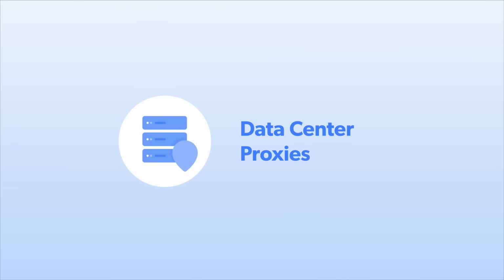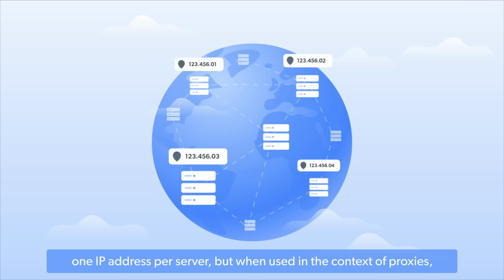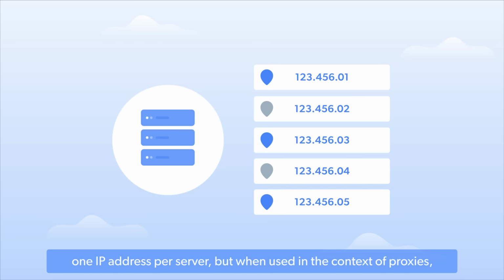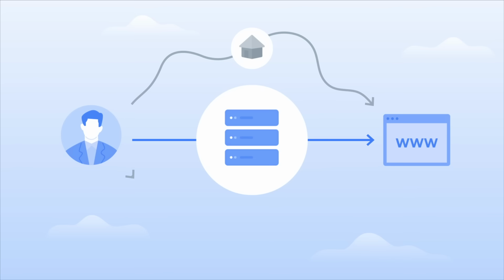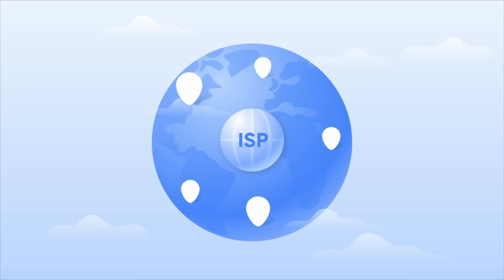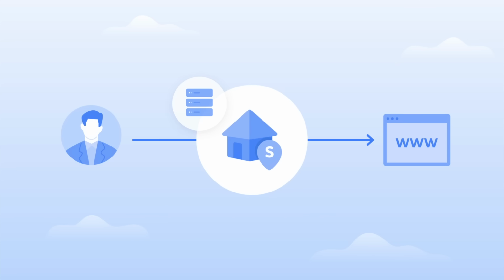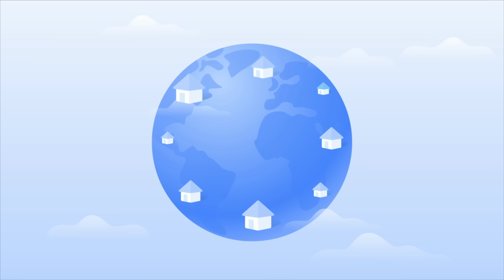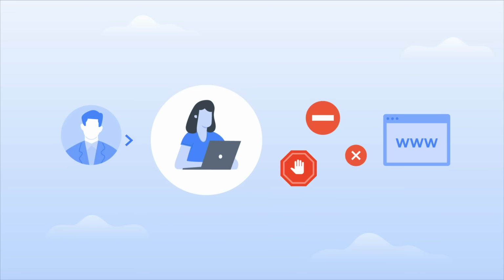Which Proxy Network Type is Best for Your Business | Bright Data (Formerly Luminati Networks)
There are Four different types of proxy networks, each with a unique set of capabilities for your business.

The 4 different proxy networks IP types are:

#1: Data Center IPs
#2: Static Residential IPs
#3: Rotating Residential IPs
#4: Mobile IPs

Learn about each of these network types:

#1: Data Center

A large and diversified global network consisting of data center IPs.​

Data Center IPs are traditionally assigned as the IP addresses for servers, one IP address per server, but when used in the context of proxies, a large number of IPs are assigned to a server, through which traffic is then routed.​

Requests made through Data Center IPs are faster than through Residential and Mobile since the request journey is shorter and the architecture is simplified.

#2: Static Residential

Use real Residential IPs in different geolocations and have your requests ‘seen’ and ‘treated’ as if they originated from real places of residence.
This means that you get all the advantages of using Data Center IPs (i.e. speed and no IP rotation) while enjoying the benefits of appearing as a real user.

#3: Rotating Residential

A global network of IPs belonging to real individuals. Our rotating residential proxy network includes over 72 million unique IPs per month located in every country, state, and city in the world make up this sophisticated and dynamic network.​

Access and crawl sophisticated target websites while sending an infinite number of concurrent requests meaning your data collection efforts will almost never be slowed down or blocked by target sites.

#4: Mobile

A large cellular network with a variety of carriers to choose from. Mobile IPs are real 3G and 4G connections assigned to individuals by their mobile carrier. Mobile networks consist of real user mobile connections in every country and city across the world, making them undetectable yet very effective, allowing you to see the internet from the eyes of mobile users.​

Curious to learn more about the above proxy types and best use cases so that you can choose the right network for your data collection efforts?

Bright Data Ltd is the world’s #1 web data platform. Fortune 500 companies, academic institutions, and small businesses all rely on Bright Data’s solutions to retrieve crucial public web data in the most efficient, reliable, and flexible way, so they can research, monitor, analyze data, and make better decisions.

Our platform is used worldwide by 15,000+ customers in nearly every industry. Our users love us because we provide them with a cost-effective way to perform fast and stable public web data collection at scale, effortless conversion of unstructured data into structured data, and superior customer experience, while being fully transparent and compliant.

We believe that making public web data easily accessible is essential to keeping markets openly competitive, benefiting all of us.